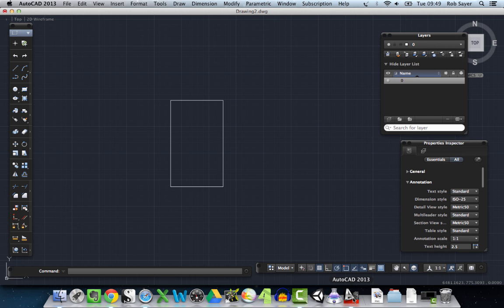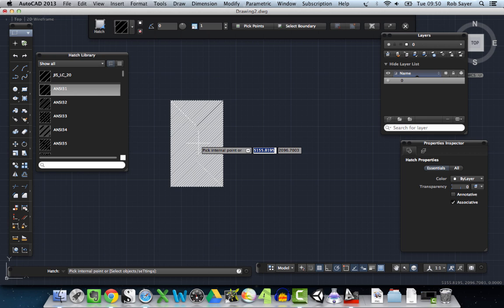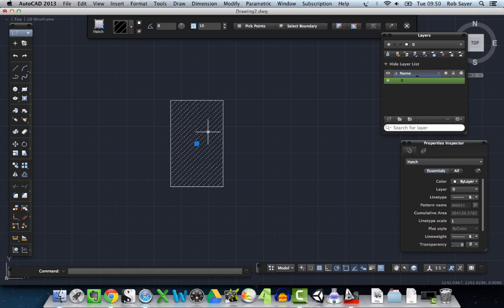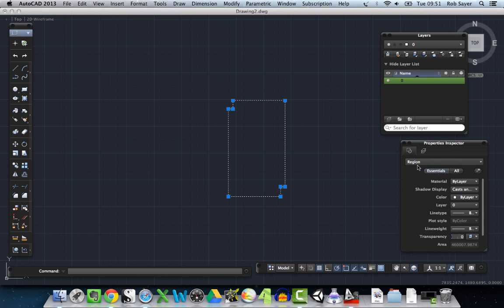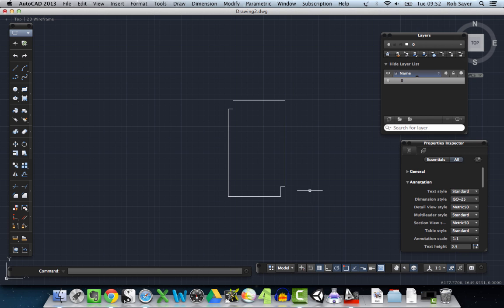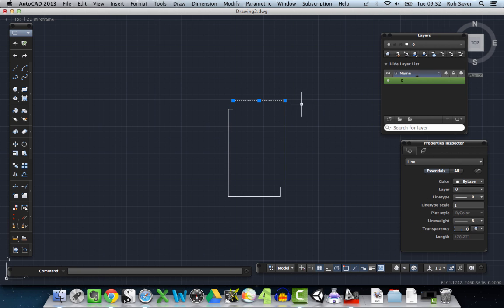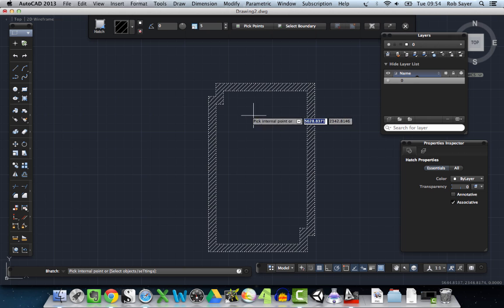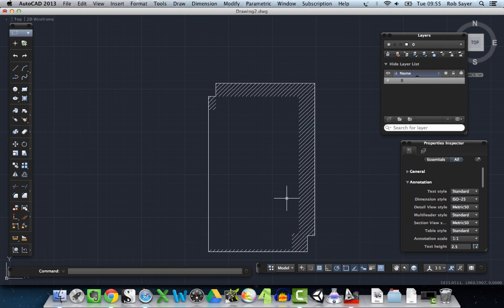012 Shading with Hatch - AutoCAD for Theatre